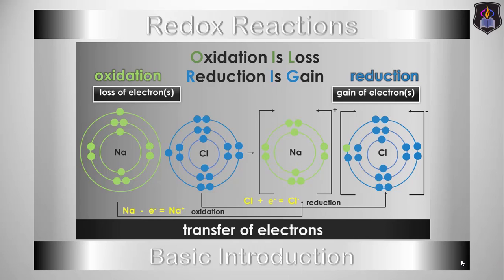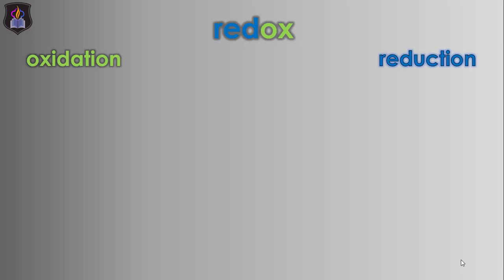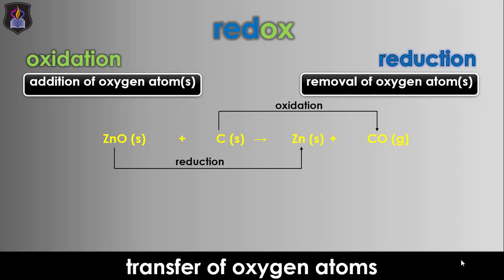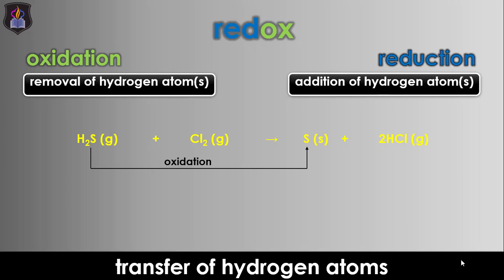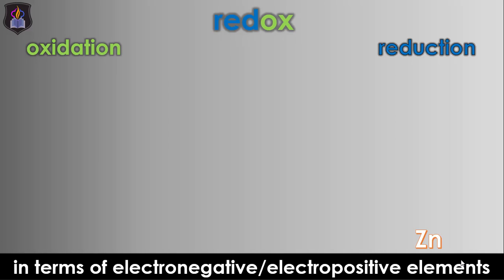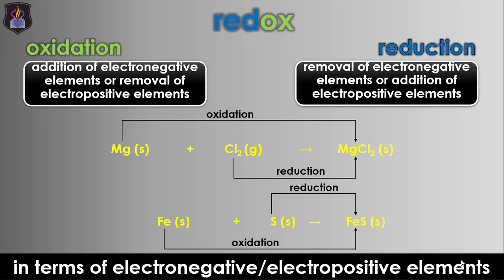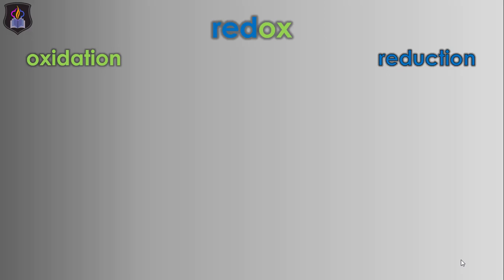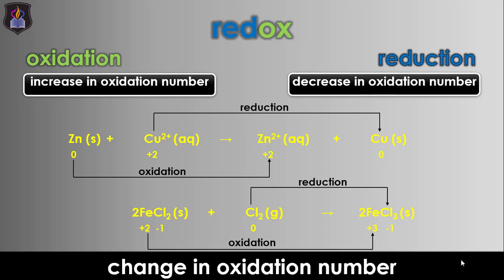Redox Reactions - Basic Introduction | Chemistry Tutorial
Redox reactions are the basis of most chemical reactions as they involve electrons transfer. This tutorial seeks to explain the basic concepts of redox reactions like the definition and identification of oxidation and reduction using five different concepts of oxygen transfer, hydrogen transfer, electronegative and electropositive elements, electrons transfer and change in oxidation number.

TIMESTAMP
It is based on the O' level chemistry syllabus and is recommended for Grade 10 and 11 students or Senior Secondary 1 and 2 students. Most especially, it is suitable for those preparing for WASSCE, NECO/SSCE, NABTEB, IGCSE, JAMB/UTME and Post-UTME chemistry examinations.

00:00 – Lesson Title: Basic introduction to redox reactions
00:17 – Objectives of the lesson: Meaning of redox reactions; Definition and identification of oxidation and reduction
00:42 – Channel intro
01:11 – Meaning of redox reactions
01:55 – Definition of oxidation and reduction in terms of oxygen transfer
02:11 – Identification of oxidation and reduction in terms of oxygen transfer
03:09 – Definition of oxidation and reduction in terms of hydrogen transfer
03:27 – Identification of oxidation and reduction in terms of hydrogen transfer
04:27 – Definition of electropositive and electronegative elements
05:18 – Definition of oxidation and reduction in terms of electronegative and electropositive elements
05:37 – Identification of oxidation and reduction in terms of addition/removal of electronegative and electropositive elements
06:29 – Definition of oxidation and reduction in terms of electrons transfer
06:29 – Identification of oxidation and reduction in terms of electrons transfer
07:22 – Mnemonic for oxidation and reduction in terms of electrons transfer – OIL RIG
07:41 – Definition of oxidation and reduction in terms of change in oxidation number
07:52 – Identification of oxidation and reduction in terms of change in oxidation number